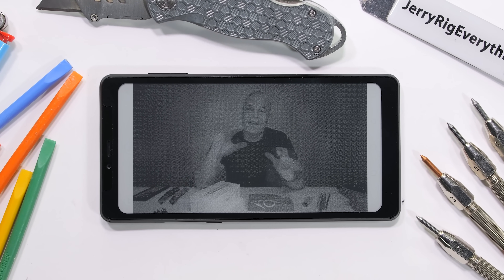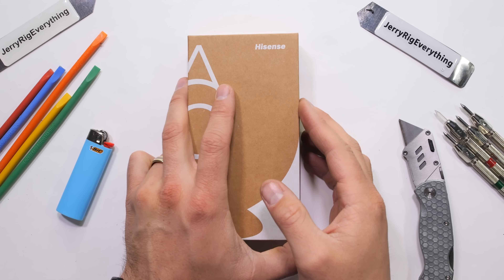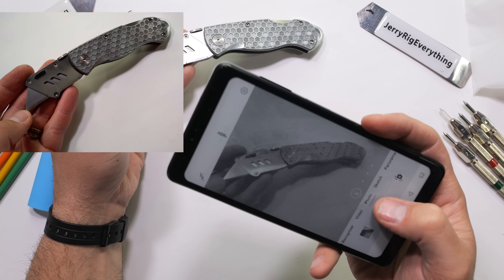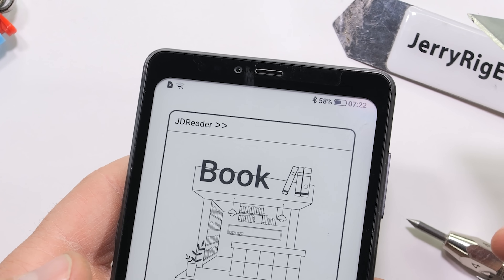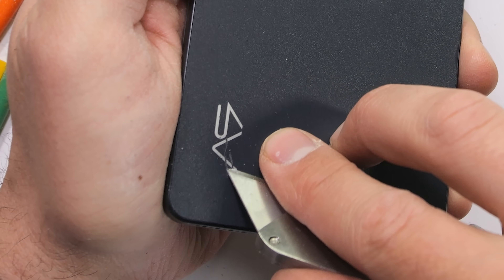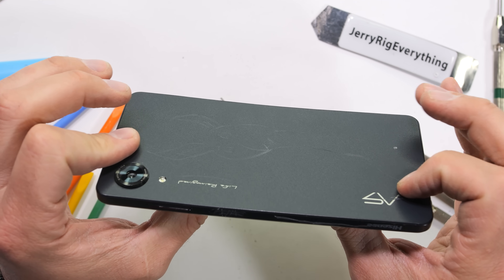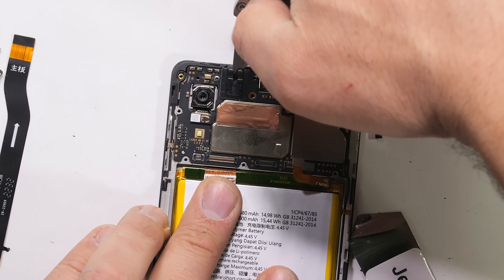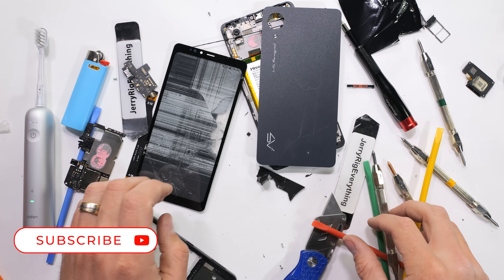This E-ink Smartphone has a Crazy Camera...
Keep all your smartphone connectivity without the doom scrolling addictions. Get 10% off your Laifen Wave electronic toothbrush Or on Amazon HERE: Amazon ABS White Amazon Aluminum Alloy Amazon Stainless Steel I'm a big fan of moderating my own social media intake. I find that endless scrolling turns my brain to mush. The new Hisense A9 Pro has a black and white E-Ink display that not only has a long battery life - but also removes the enticing colorful drips of dopamine that social media gets us addicted with.  I for one - look forward to more E-Ink smartphones in the future.

This E-INK smartphone just might solve all the worlds problems...